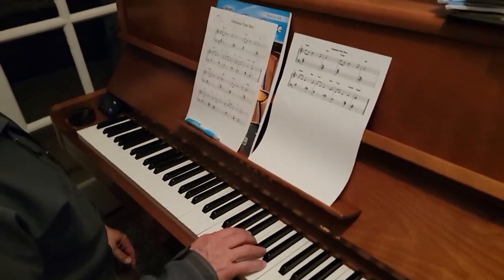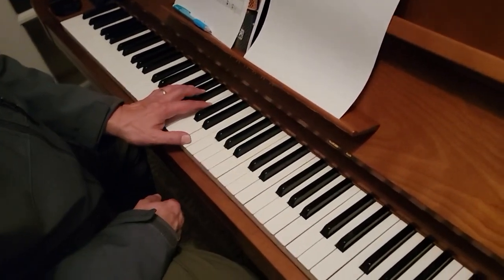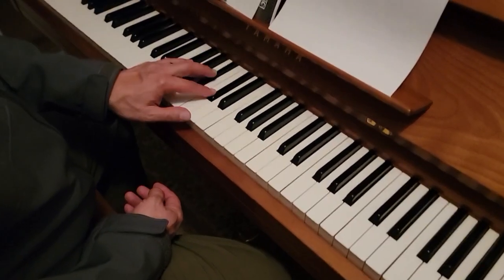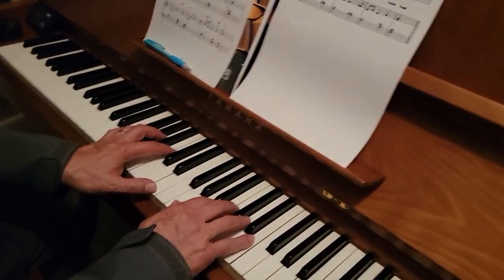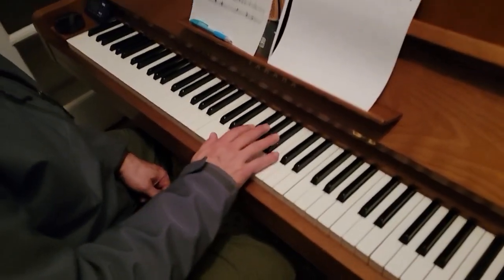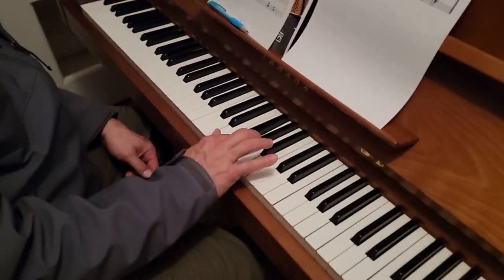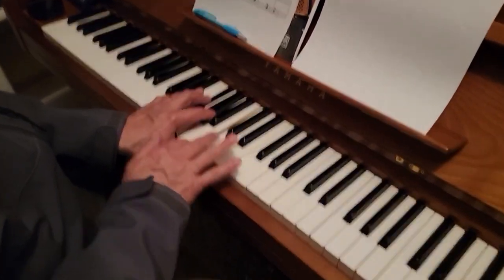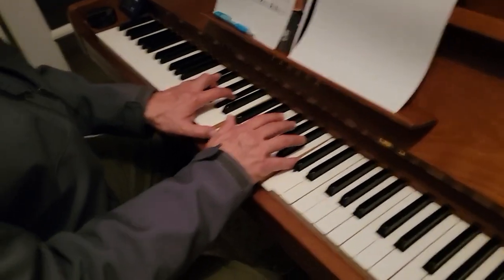Christmas Time is Here p 1